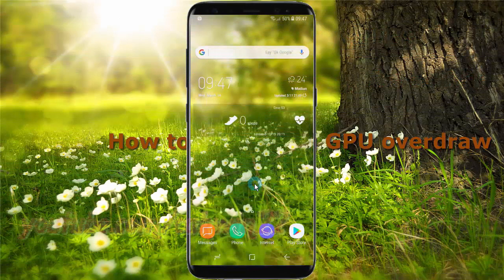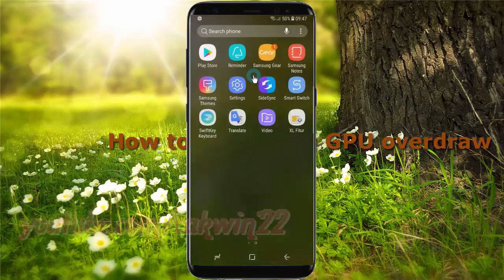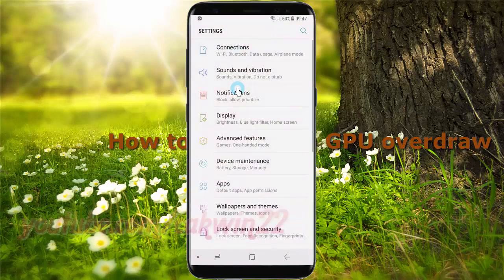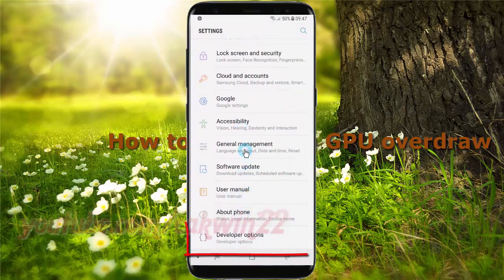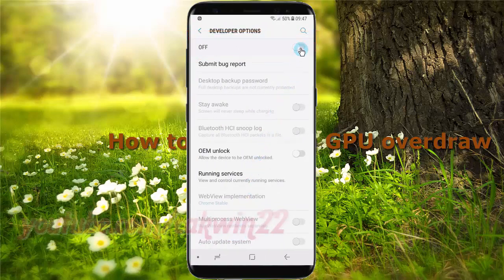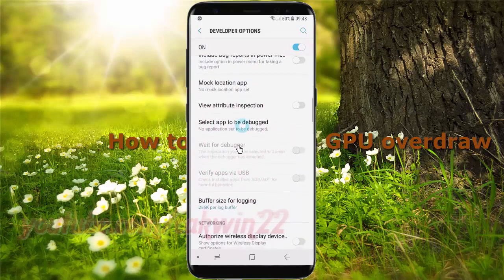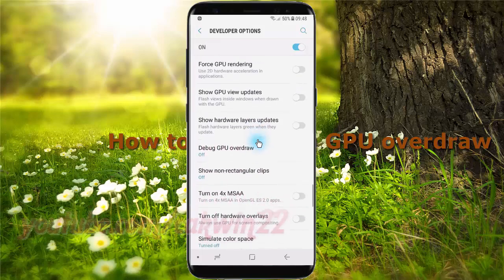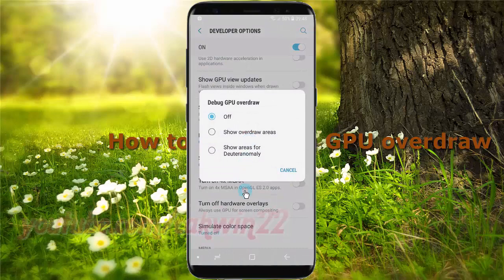Android Nougat : How to Set Debug GPU overdraw in Samsung Galaxy S8 or S8+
This video show How to Set Debug GPU overdraw in Samsung Galaxy S8 or S8+.  In this tutorial I use Samsung Galaxy S8 SM-G950FD International version with Android 7.0 (Nougat).